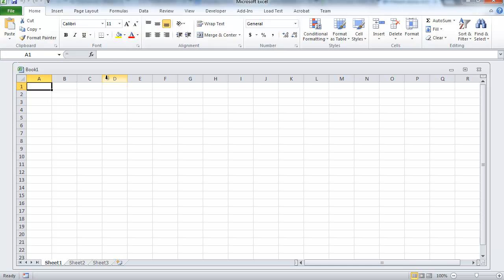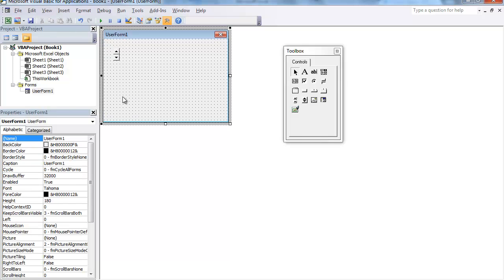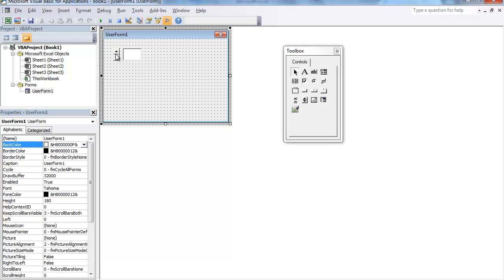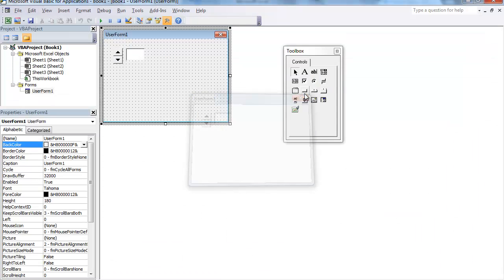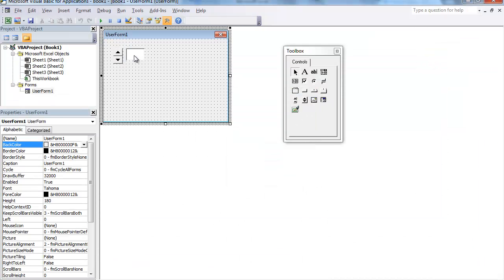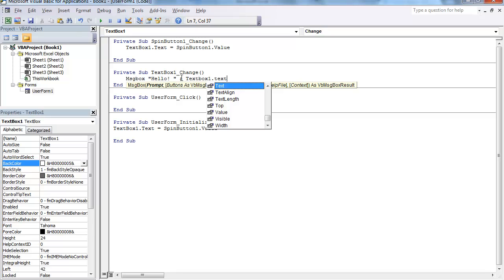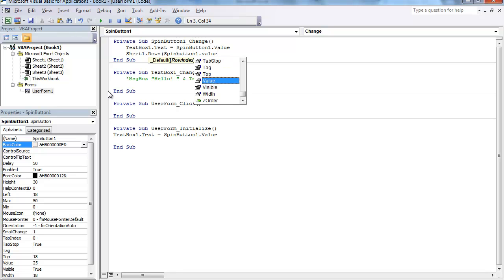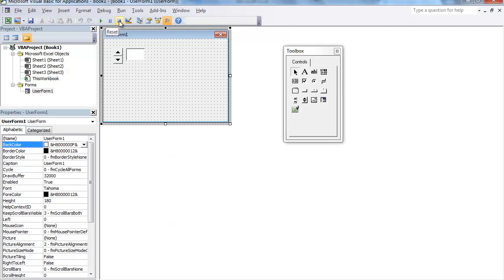Excel VBA - Introduction to SpinButton ActiveX Control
This video shows how to use a SpinButton control to increase\decrease values in a text box in Microsoft Excel VBA 2010. You can then use the value to select a row in a spreadsheet.

- MICROSOFT EXCEL VBA AND MACROS FOR BEGINNERS